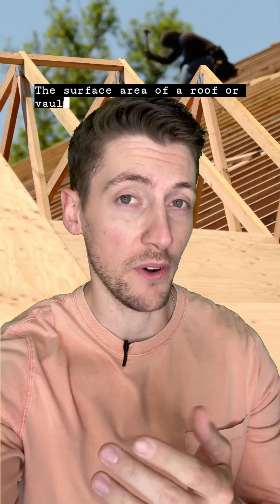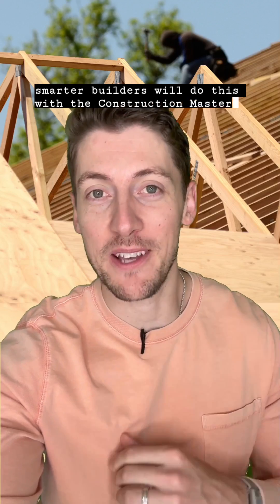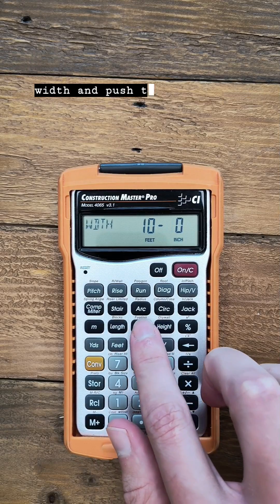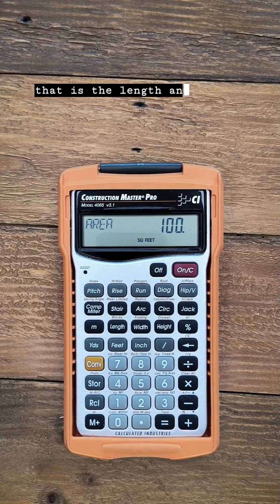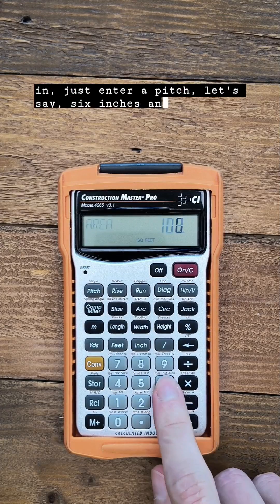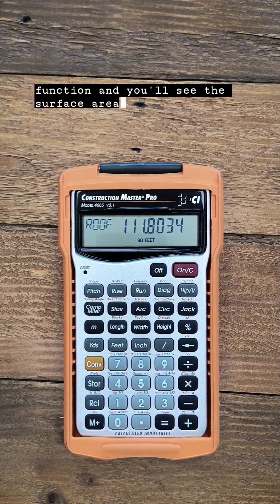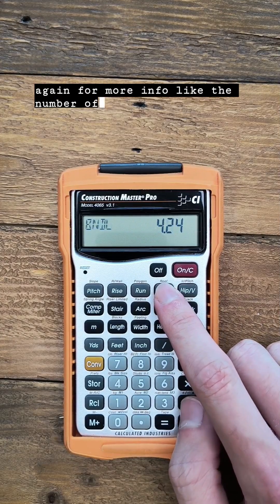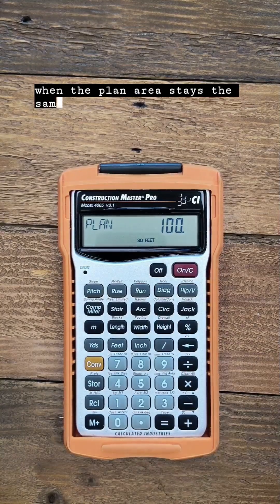Math for roofers | Bundles, squares and sheets | How to calculate roof area fast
The plan area is easy to figure out. The Construction Master just makes it easier. But the surface area of a pitched roof takes some more math tricks. So, to make it easier, here's how it works on the calculator.

1️⃣ Once you have entered plan area, enter the pitch or slope and push PITCH.
2️⃣ Push CONV then DIAG for the pitched area.

After that, if you want the amount of roofing materials calculated, just keep pushing DIAG 👍.